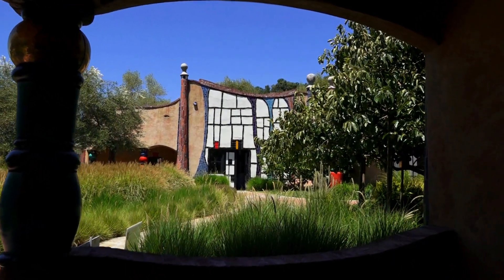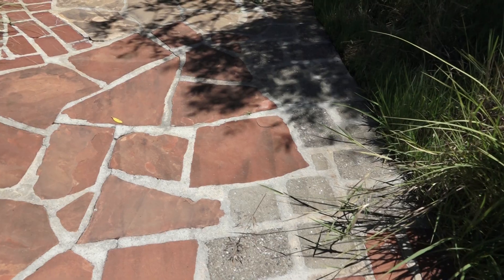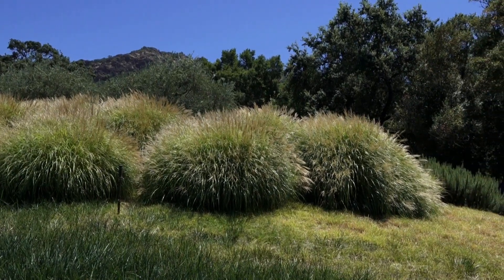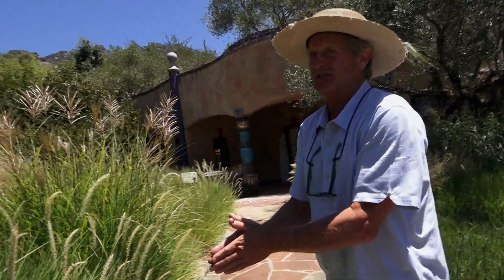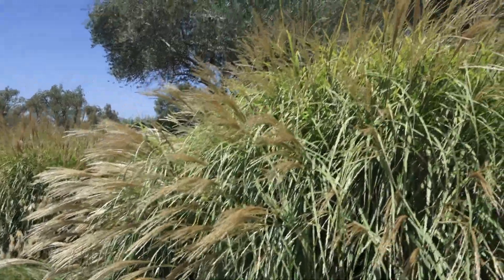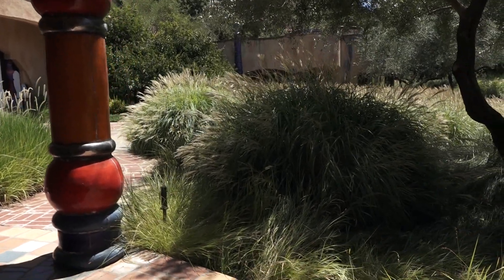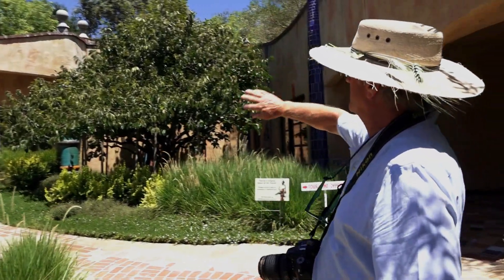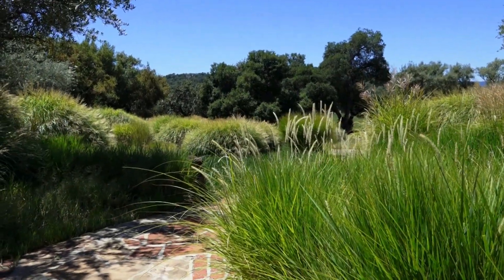LANDSCAPING GENIUS SERIES - THE QUIXOTE WINERY MEADOWS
The best way to experience landscaping genius is to take a tour with the landscape's actual designer.  John Greenlee shows you, here in this video filmed at the famous Quixote Winery in Napa, California, exactly what his plant selections were that set off the remarkable architecture of the winery's buildings.  Quixote's whimsical buildings were designed by Viennese architect Friedenreich Hundertwasser, and its his only building design in all the Americas.  You may agree that John Greenlee's free-flowing grass meadow makes a perfect pairing with the quixotic winery buildings.